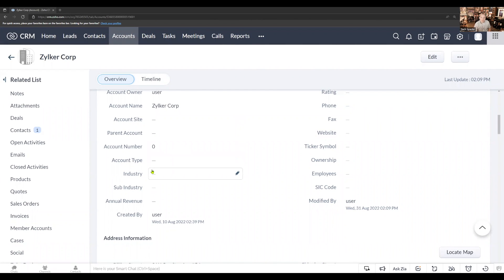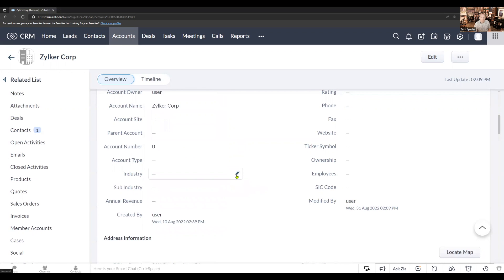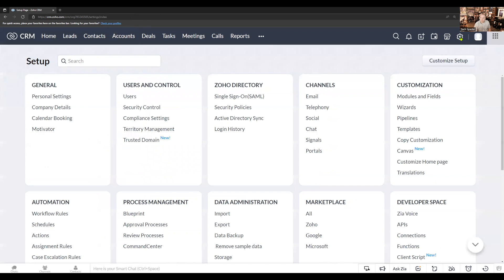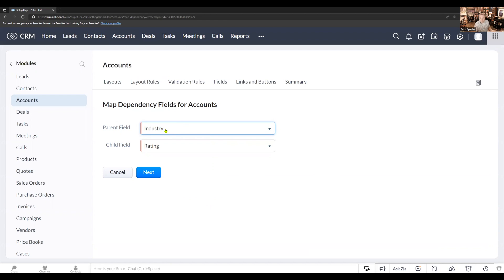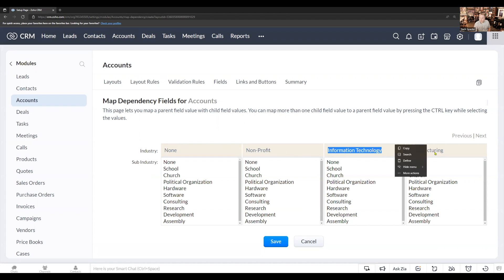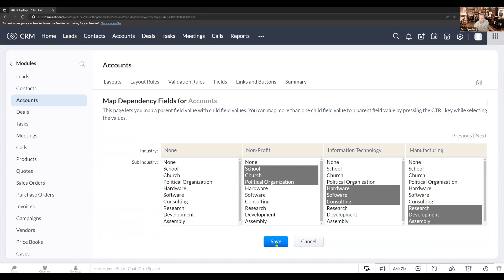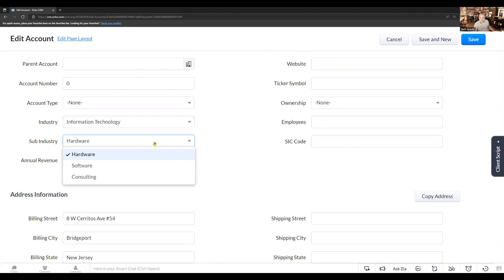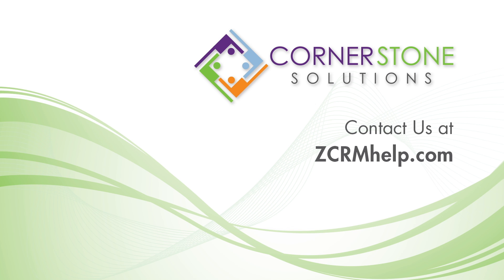Building Dependent Picklists in Zoho CRM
Zach Spader of Cornerstone Solutions walks you through the process of building Dependent Picklists in Zoho CRM.

00:00 Introduction
00:18 Begin Demo
01:01 Sub-Industry Fields
01:21 Setup Options
02:40 Selecting Options
02:52 Conclusion

A Dependent Picklist offers numerous benefits for businesses. It enhances data accuracy and consistency by ensuring that users select valid and relevant options and allows for the creation of cascading relationships between different fields, enabling a streamlined and intuitive data entry process. This not only minimizes errors but also saves time by eliminating the need for manual data validation. Dependent pick lists facilitate better data analysis and reporting. By capturing structured and reliable data, businesses can derive meaningful insights and make informed decisions. Furthermore, these pick lists enhance user experience and productivity, as they present relevant options based on previous selections, reducing unnecessary scrolling and searching. Overall, implementing dependent pick lists in Zoho CRM optimizes data quality, analysis, and user efficiency, leading to improved operational effectiveness and customer satisfaction.

Building Dependent Picklists in Zoho
ONERocks